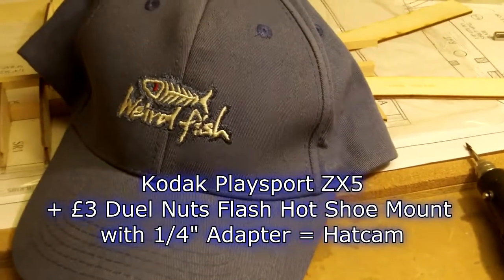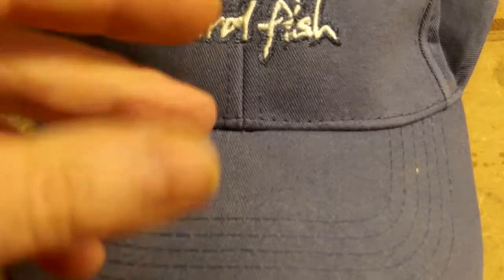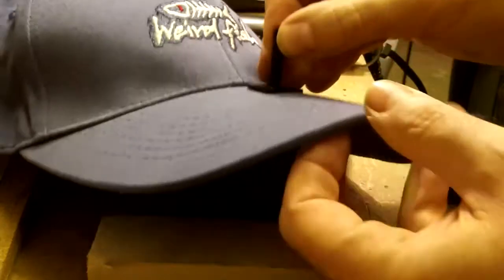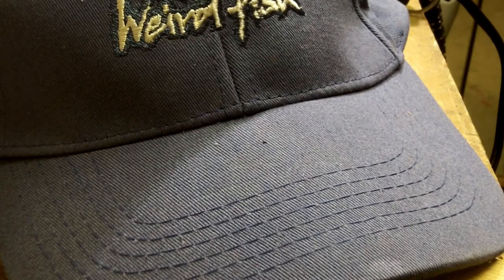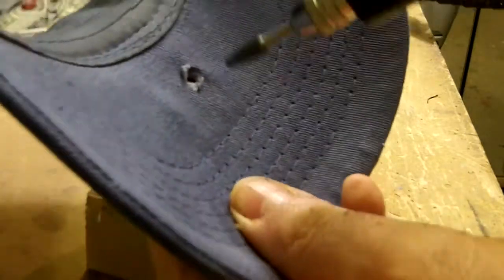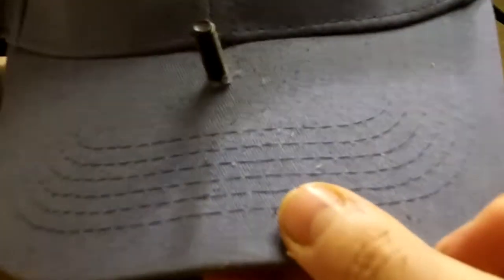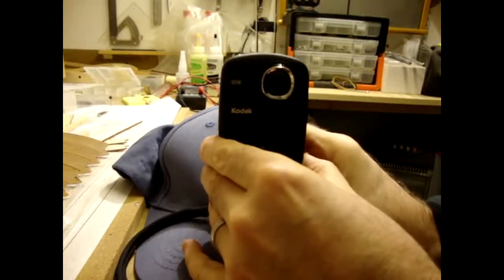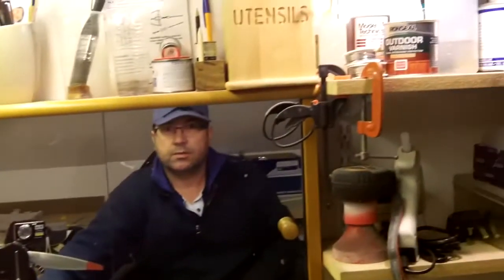Kodak PlaySport ZX5 Hatcam 2012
How I made my hatcam